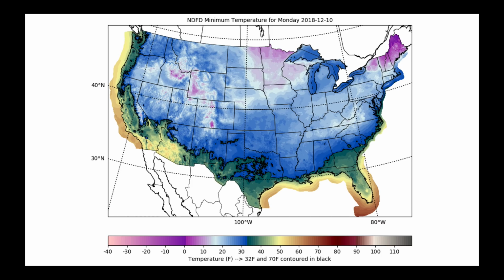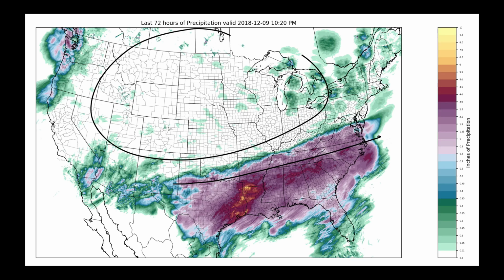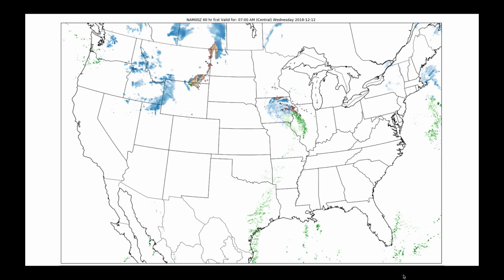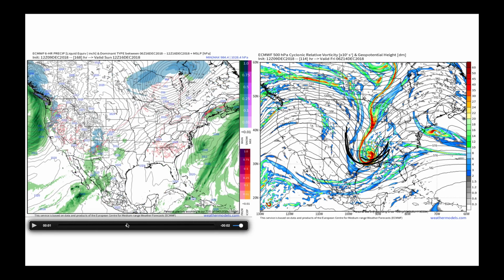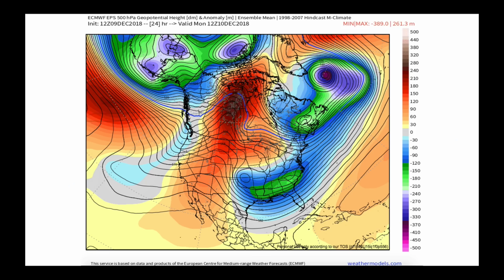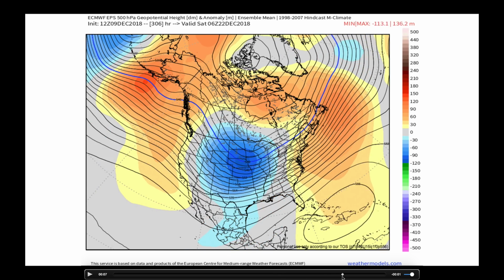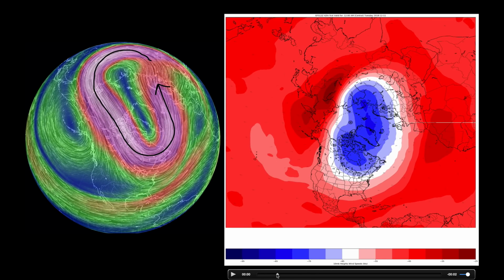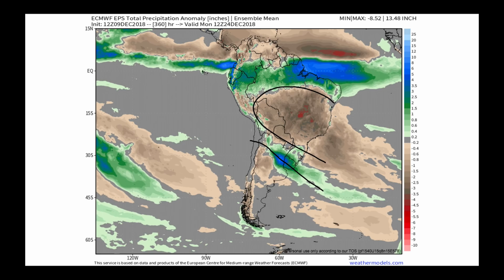Nutrien Ag Solutions Ag Forecast - Dec 10, 2018